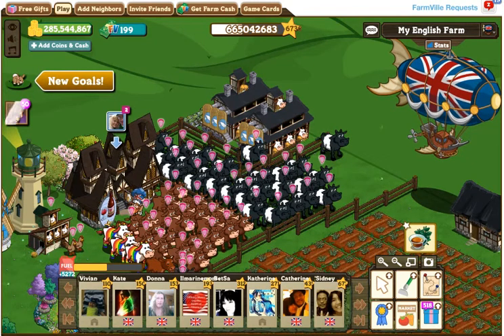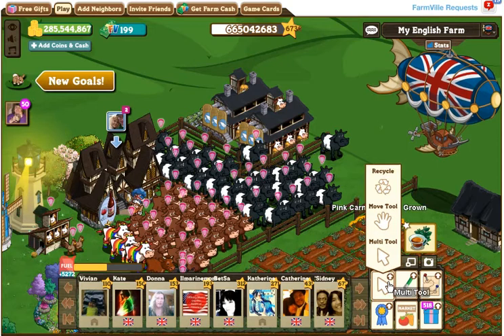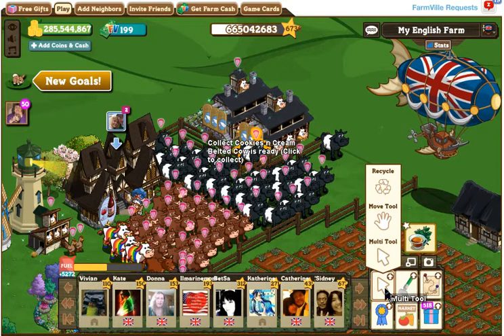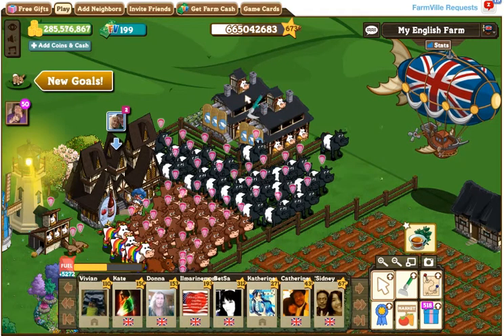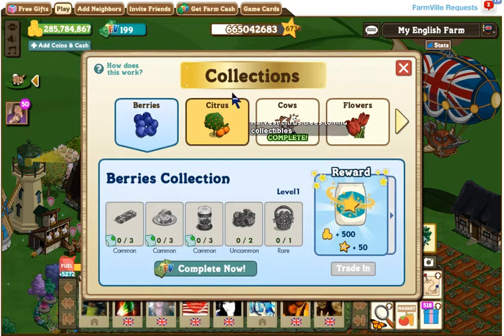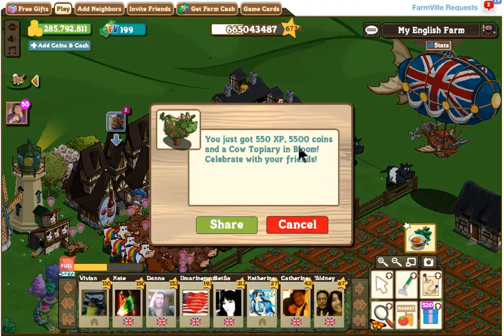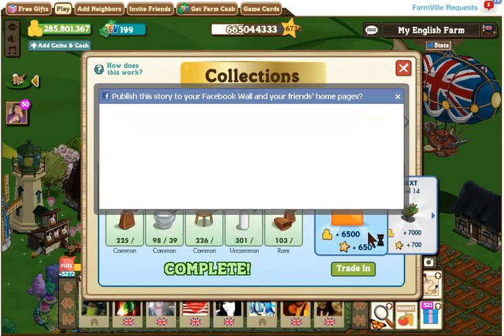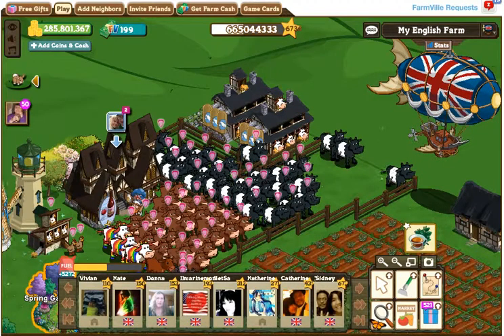2011 05 10 Rainbow Cows